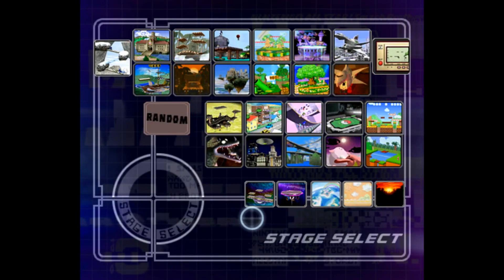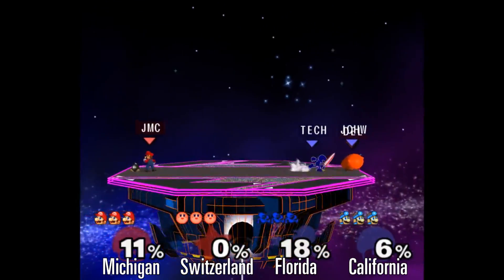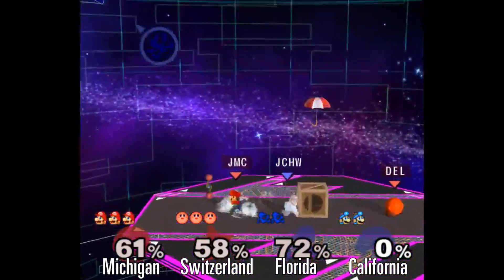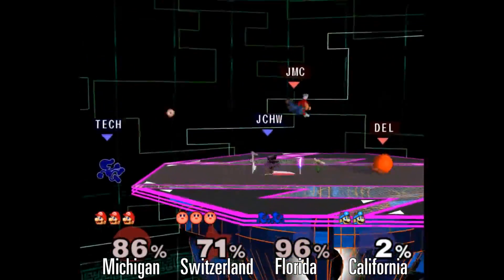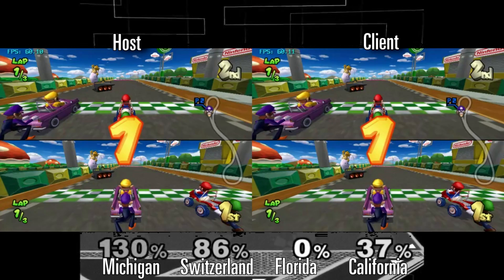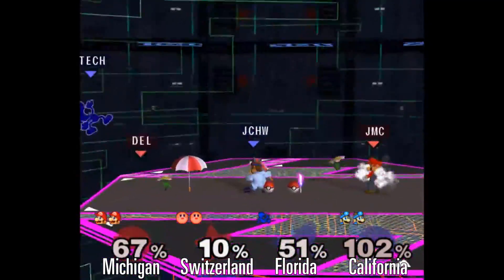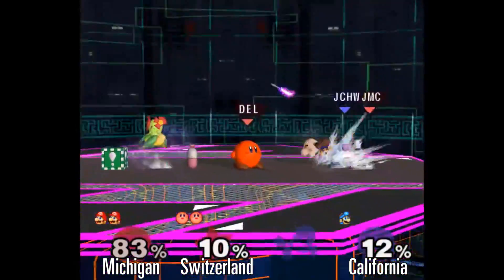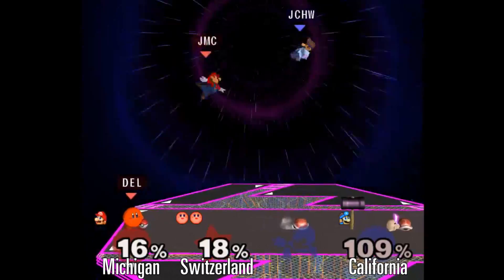Host Input Authority Netplay Demonstration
Three and Four player games can be a stuttery, laggy mess using peer to peer in Dolphin.  In order to rectify this and help make party games more fun, we've created a new netplay mode called Host Input Authority.  By allowing clients to run asynchronously from the host and other clients, three and four player games will run more smoothly have reduced latency than the peer to peer model.